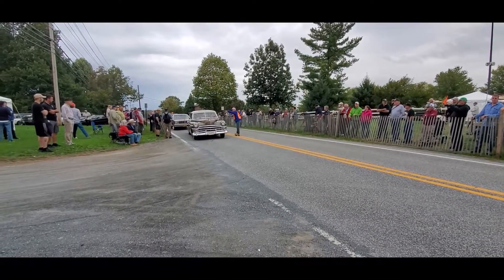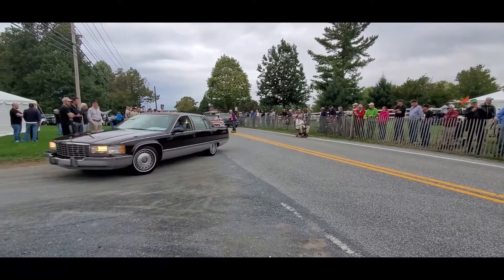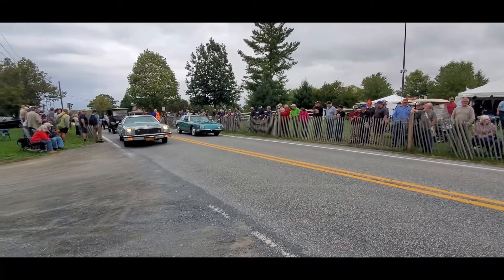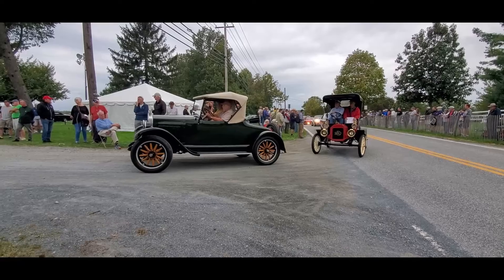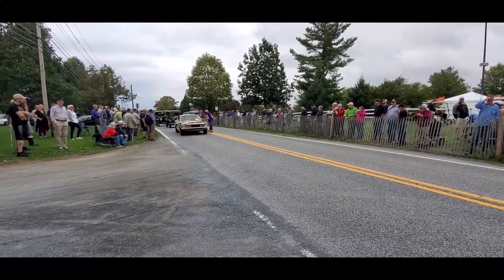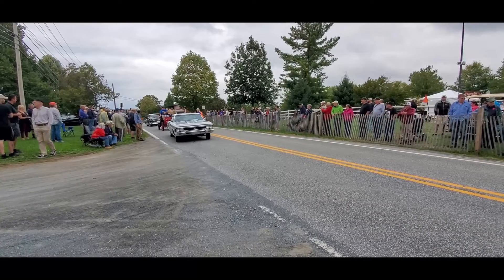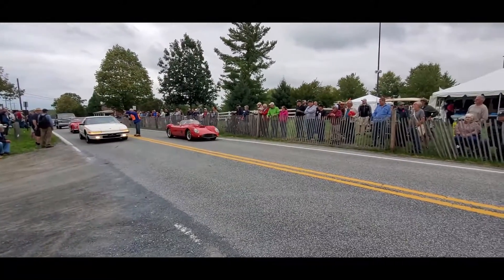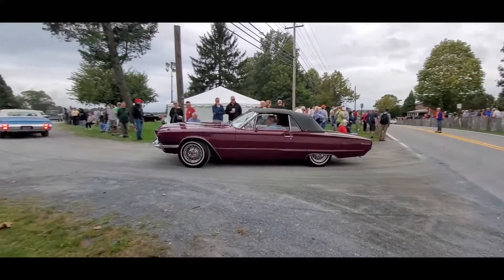2021 AACA Hershey Car Show Driving Onto the Field Video 8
Wow!!! Another Nash Healy, a Chrysler Town & Country, Metropolitan, Overland, REO, early Chevy, Shelby, Studebaker, TVR, VW, Porsche, even a Wayne and a Duesenberg!!    For more great events like this visit your regional calendar of events, and UKWheelsEvents.com